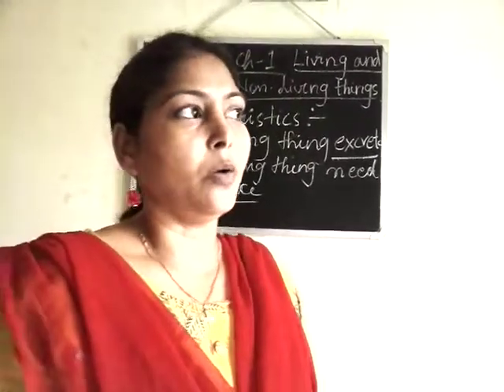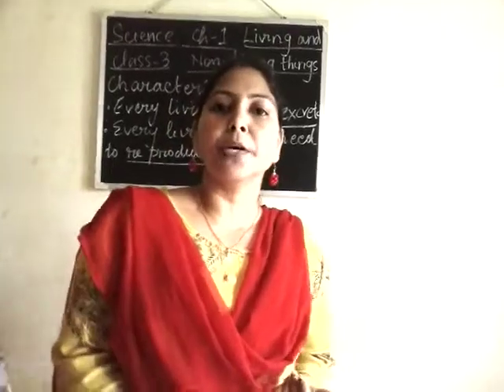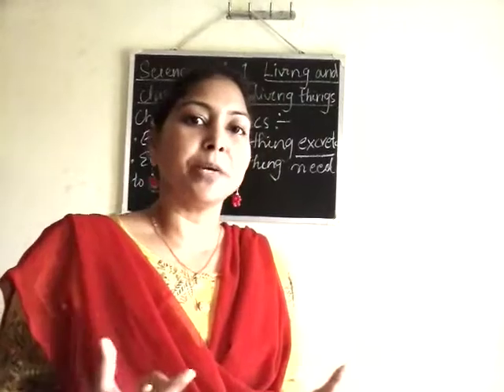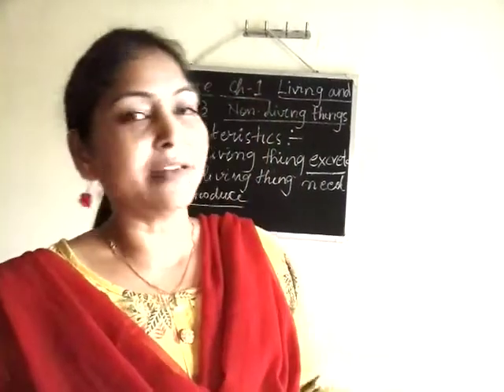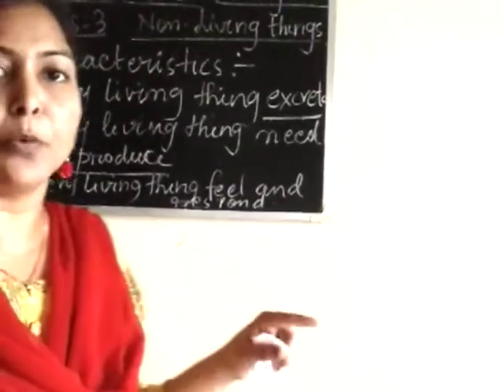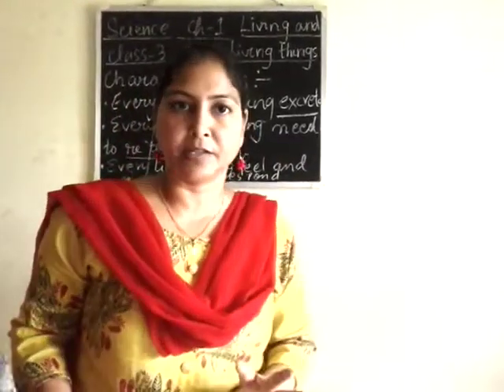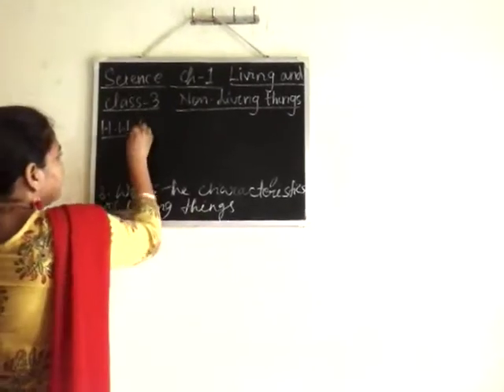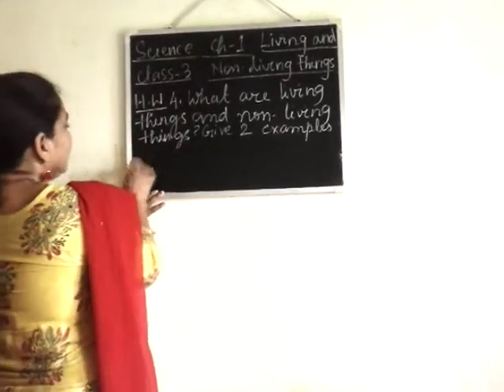STD-3_Science_(Part-2)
Ch-1 (Living and non living things) H.W given.